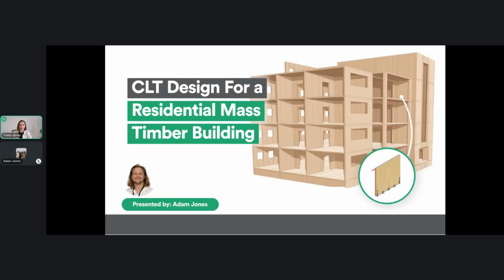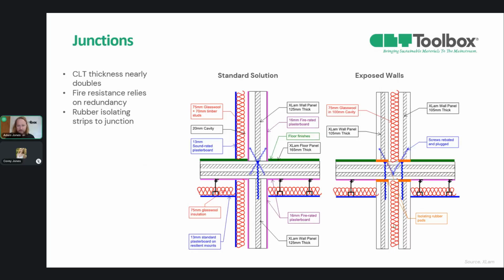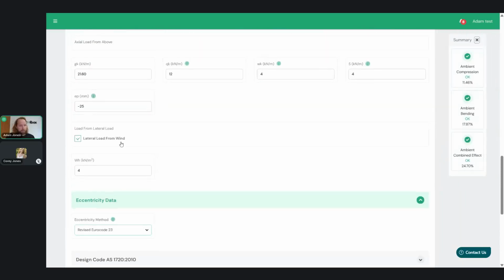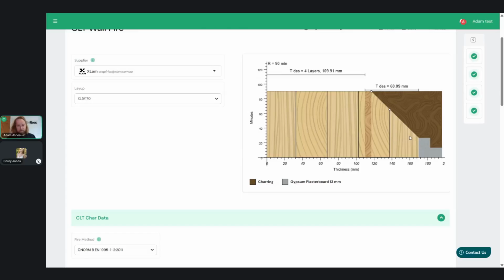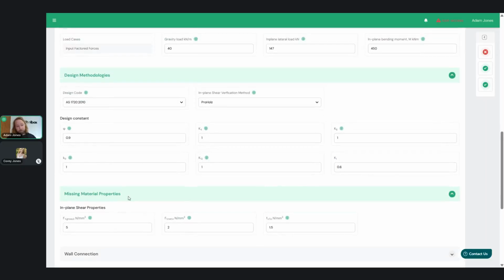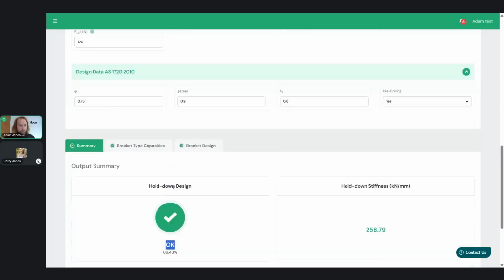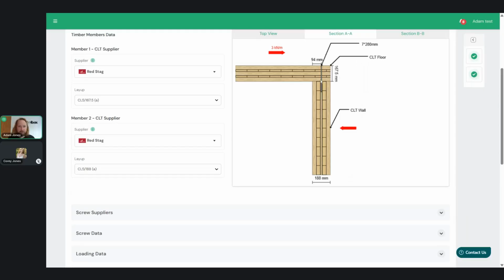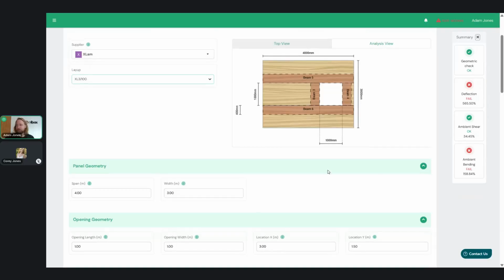ANZ: CLT Design For A Residential Mass Timber Building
In our fifth webinar episode, we will present the CLT Shear Wall calculator for Residential Mass Timber Building.

Horizontal stability is often a crucial aspect of Mass Timber design, requiring special observations and steps to achieve the optimum design of CLT Shear Walls and their connections. Additionally, we will introduce the new CLT Floor Penetration calculator based on the grillage method and talk about CLT Wall Design, including Fire.

Adam Jones will in this session cover the following:

• Integrating external global analysis results into the single-member calculator for verification
• Differences between analytical models for the load transferring mechanism
• Specific material, panel and connection inputs needed for the design using analytical methods
• Bracket and connection design verification
• Introducing CLT Floor Penetrations
• CLT Wall and Wall Fire Design
• Practical inputs and suggestions

This webinar is tailored for designers looking to enhance their understanding of CLT shear wall and connection design.